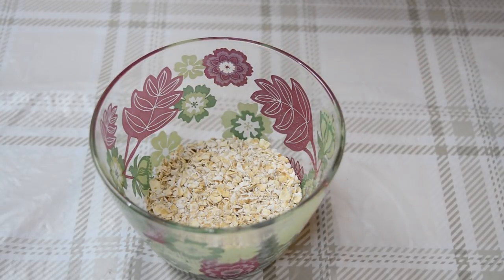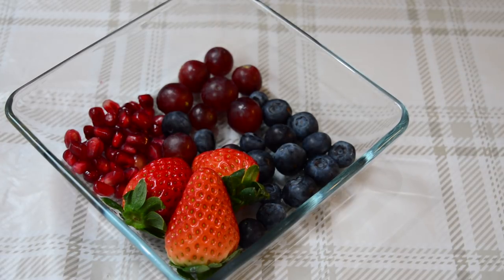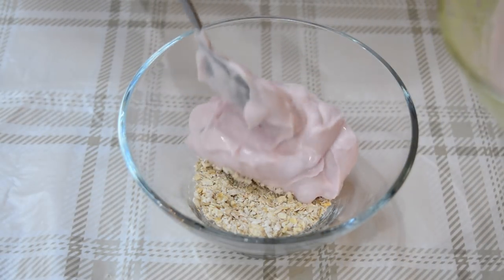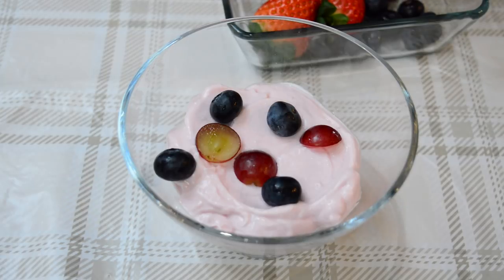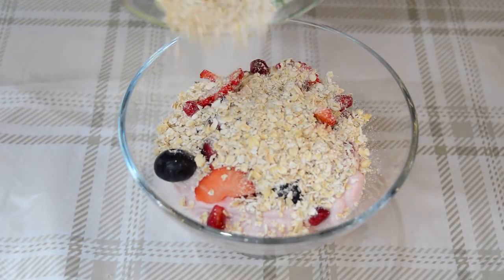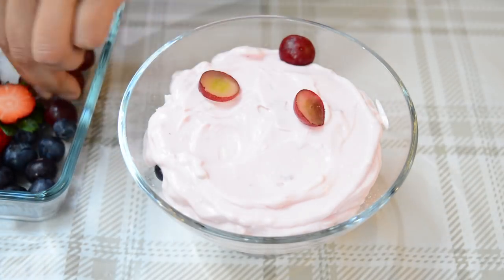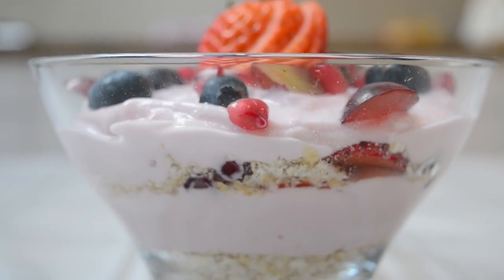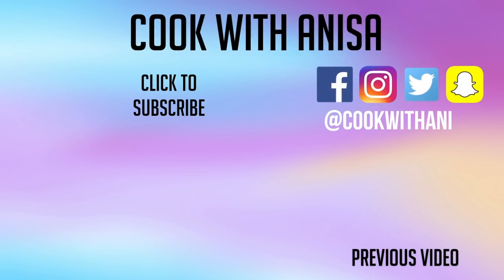How to make Overnight Oats | Slimming World | Healthy Breakfast Ideas | Cook with Anisa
Overnight Oats is an amazing healthy and delicious way to start your day, I have been having these regularly for a while now and honestly it keeps me filled till lunchtime.  Great for busy mums after you drop the kids to school in the morning and also you can take to work, pop it in a container and in your bag and actually it anywhere!

WHERE ELSE TO FIND ME

My Current Reading:
Jamie Olivers Quick & Easy Food

Jamie Oliver Pestle & Mortar

Ecooe Glass Teapot

Nikon Camera used

Top Cook Books

🔥 Wife, Mum, Sassy, Classy Cooking Queen ❤️
🔥 Local girl with your favourite recipes you've always wanted to cook the super easy way!

Born and raised in Leicester, England and have learnt from the the best Chefs, who have taught me everything from savouries , delicious, tasty mouth watering home made good food, snacks to sweet dishes, desserts and more!